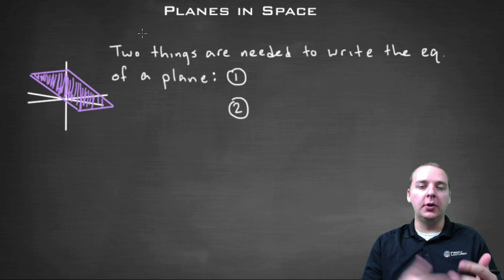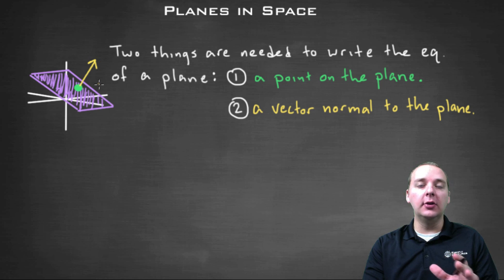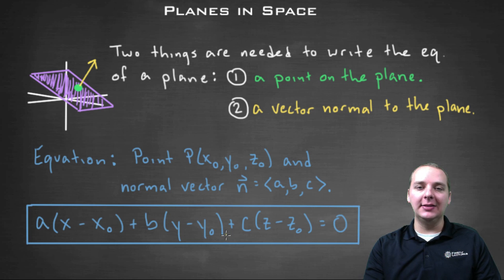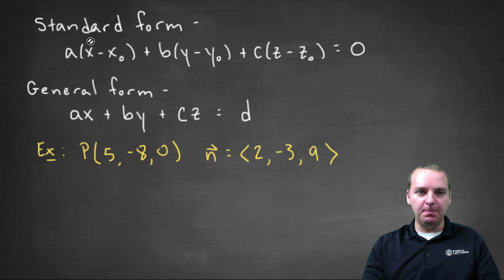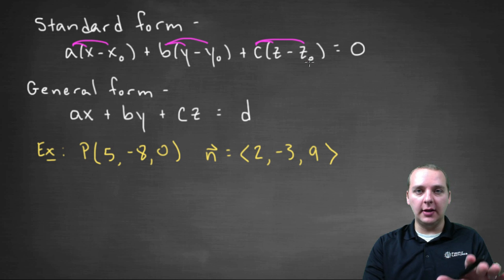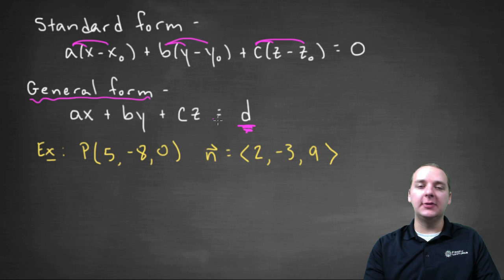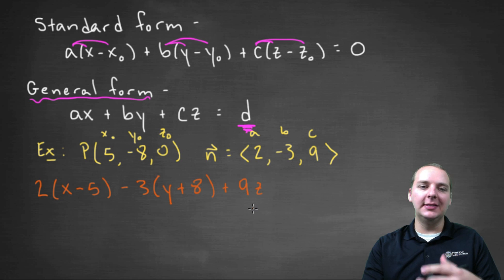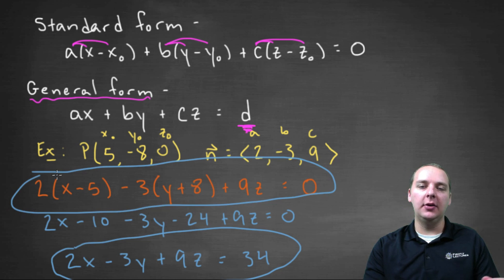Equations of Planes in Space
If you enjoyed this video, take 30 seconds to find hundreds of free, helpful videos. No registration required! Equations of Planes in Space. How to find the equation of planes in 3D space. We cover both standard form of a plane, as well as the general form of a plane. To find the equation of a plane we need a point in the plane, and a vector that is normal to the plane.